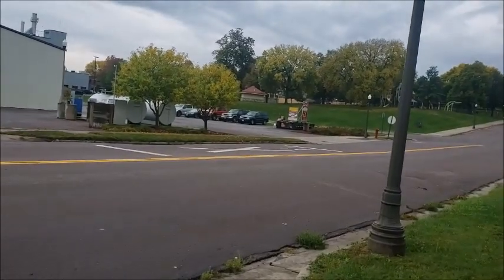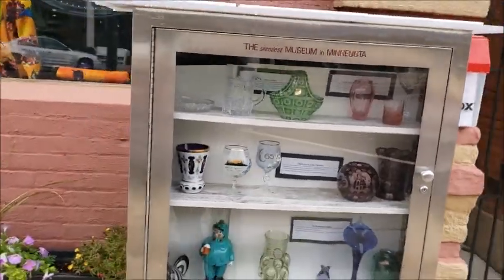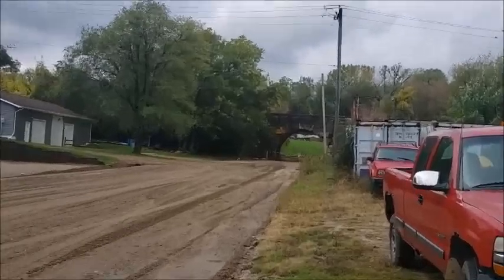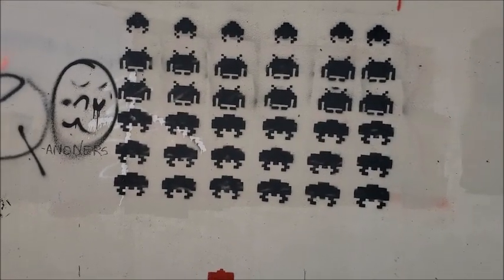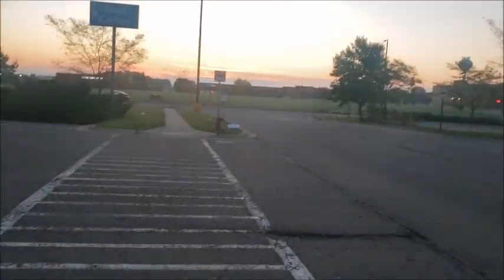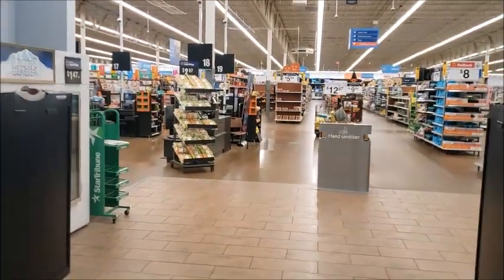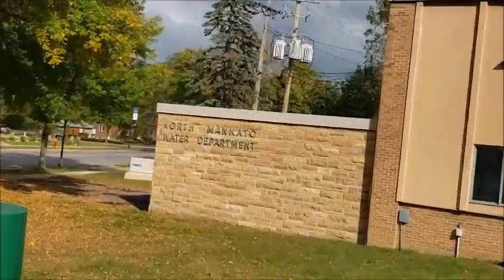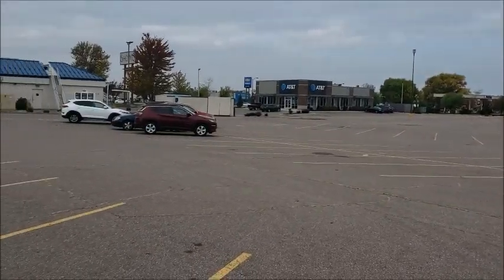Vlog in New Ulm and Mankato, Minnesota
I was rude to the museum volunteer because they charge money. history in New Ulm about Germans and Dakota native Americans attacking city 1862. found nice park spot in Mankato at old Shopko

That helps my channel a little bit, and you don't have to watch commercials.